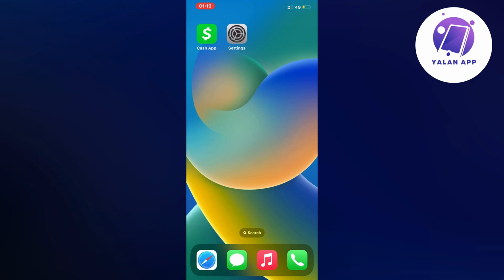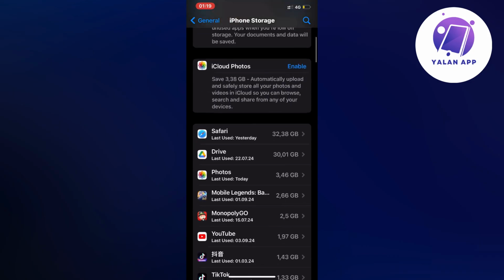How To Fix Cash App Account Number Not Showing 2025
If you want to be able to fix cash app account number not showing, then this video will be perfect for you!